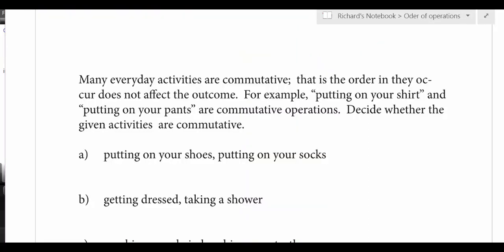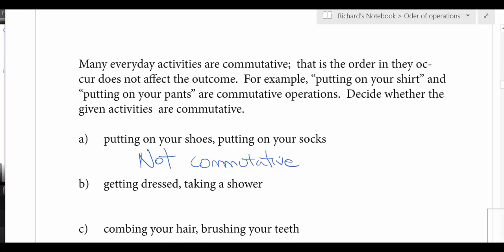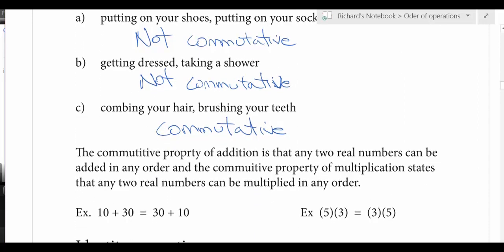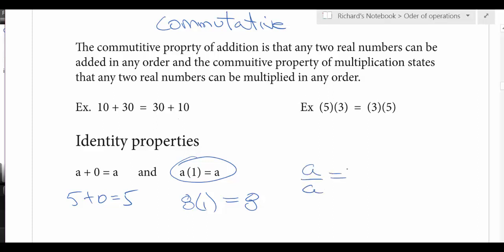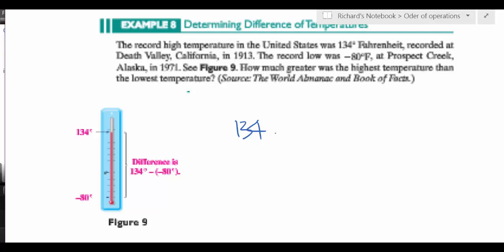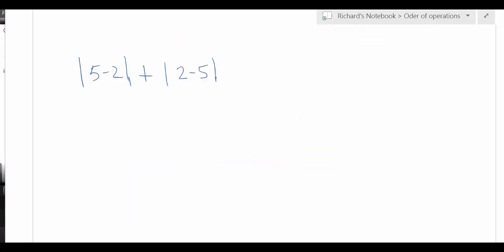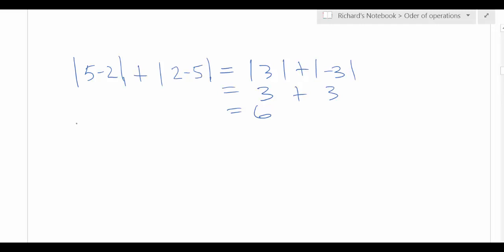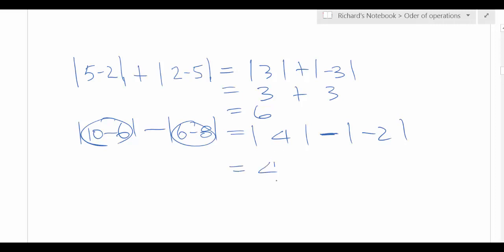Properties of numbers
communitive associative property of zero propert of one